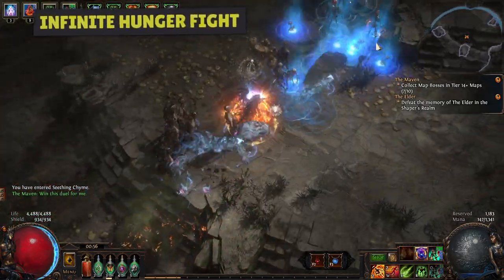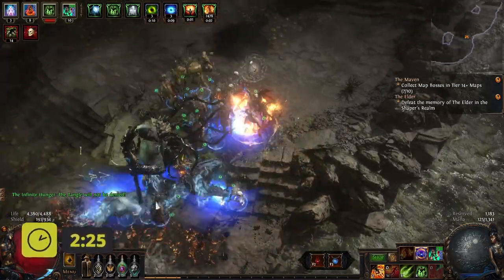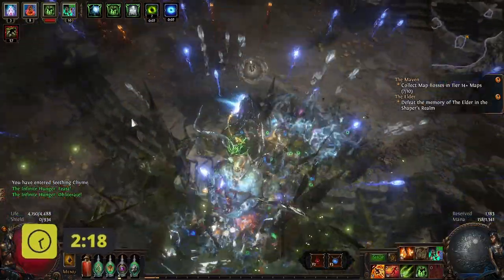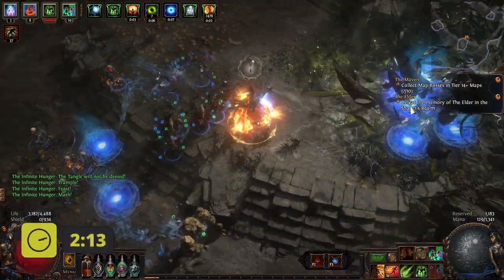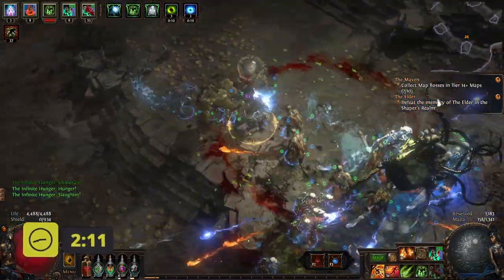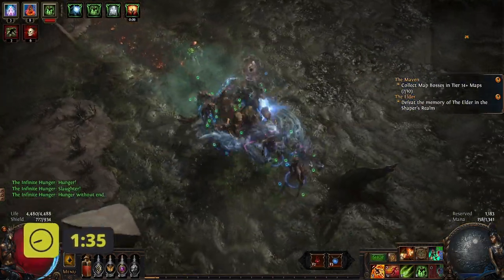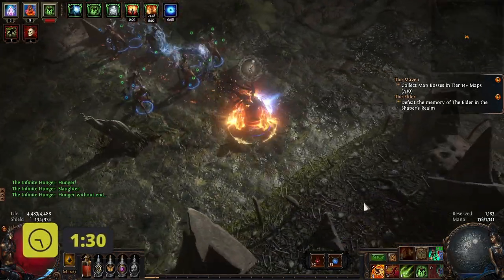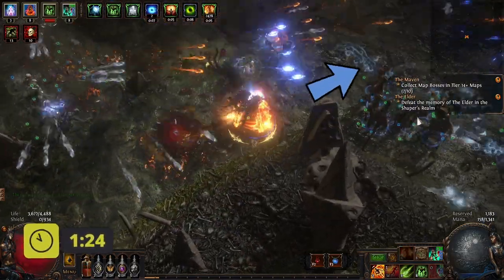Infinite Hunger Boss Fight | Quick Guide | Path of Exile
Time to fight the Infinite Hunger Boss.  In this guide I go through all his main abilities, the underground area, the most dengerous aspects and all in under 2.5 minutes! With this guide you should be able to successfully Infinite Hunger Unique items :-
Ceaseless Feast
Black Zenith
The Eternal Struggle